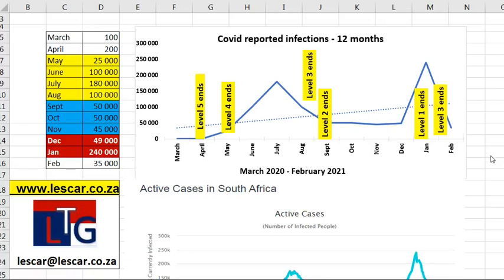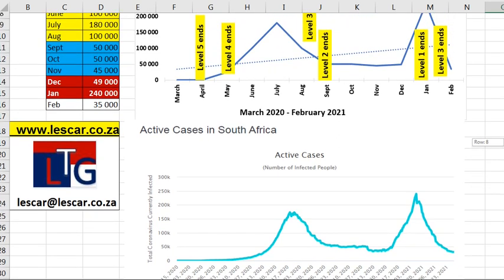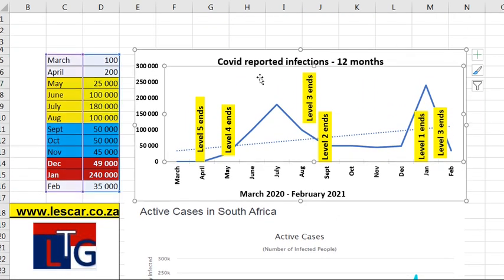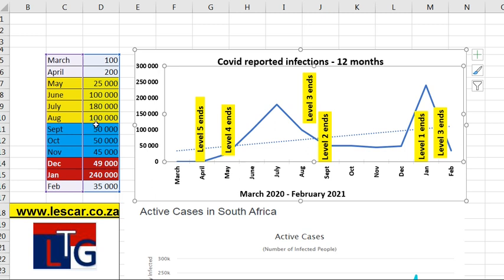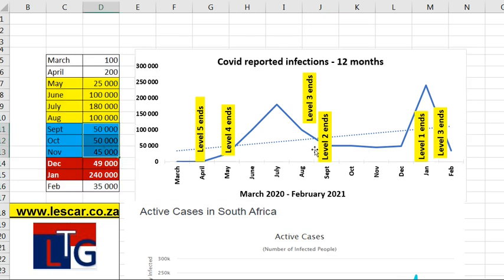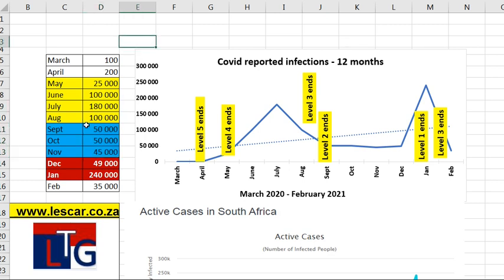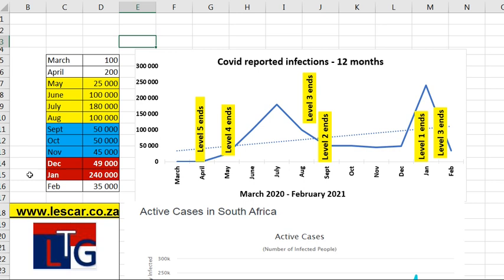Will there really be a Corona-19 3rd wave in South Africa?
In this video, I analyse data to determine whether a 3rd wave of Corona may hit South Africa soon.
**Data Science and Data Analysis are not exact sciences, as conclusions are based on probability based on previous available data**